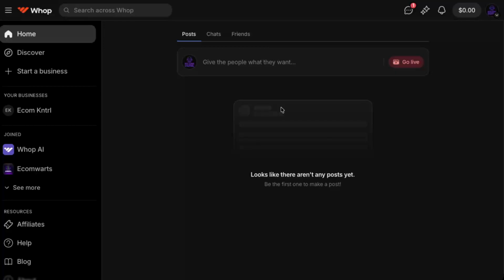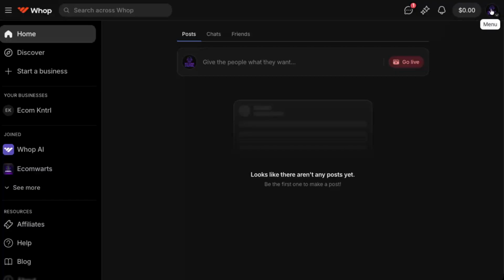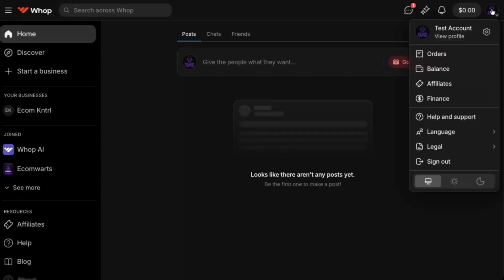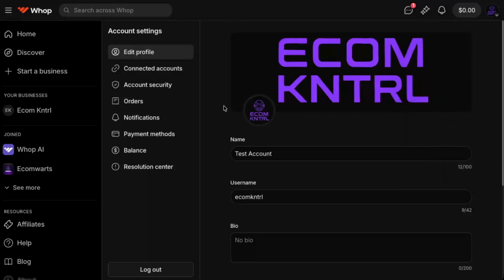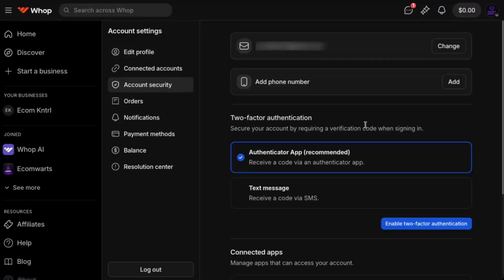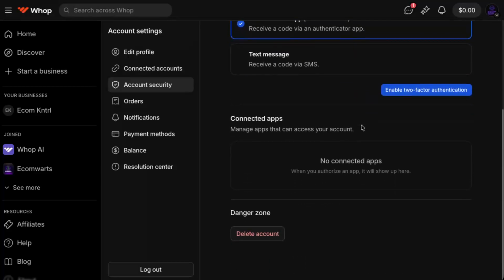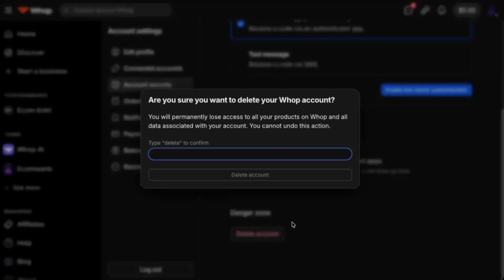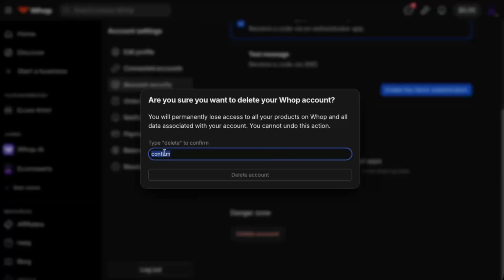How To Delete Whop Account (2026) | Step-by-Step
In this step-by-step tutorial, you’ll learn how to delete Whop account safely and permanently. We walk you through the exact settings and options so you don’t miss anything important. This is the latest, up-to-date method that works with the current Whop layout, so you can follow along with confidence. You’ll see how to access your account dashboard, locate the correct deletion menu, review active memberships, and confirm removal without leaving hidden subscriptions behind. We also cover what happens to your billing, data, and access after deletion, plus common errors and how to fix them. Watch until the end to make sure your account is fully removed and you’re using the correct process that Whop supports right now.